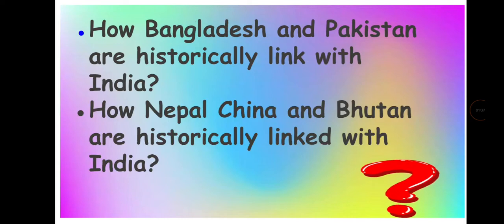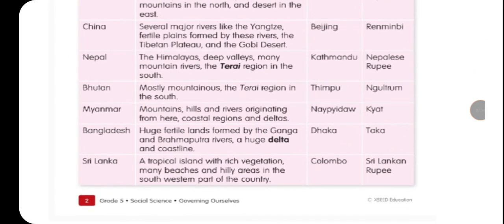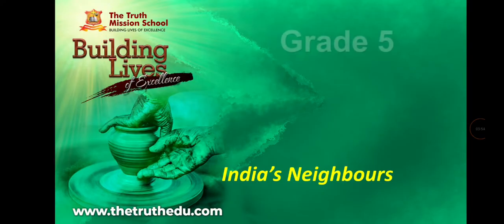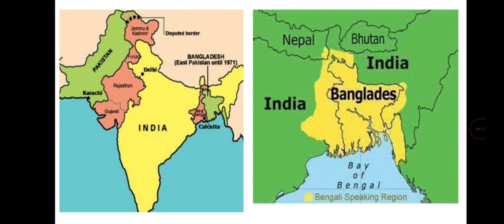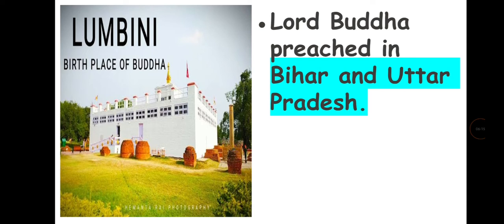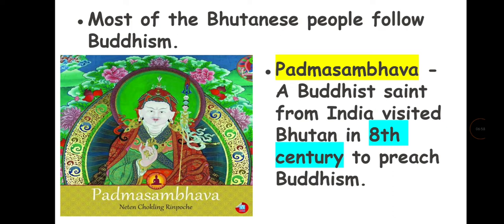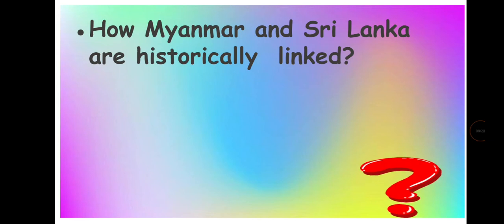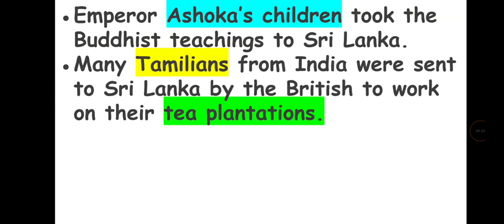G5 SS B 17 Revision, 10.02.2022